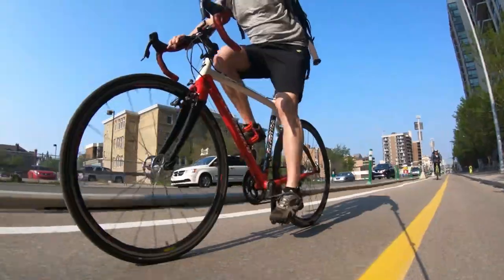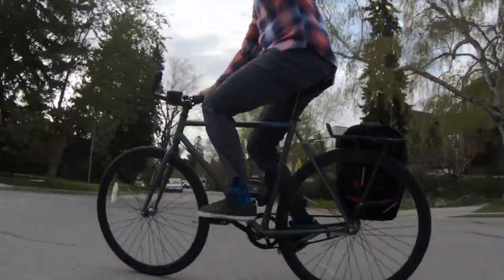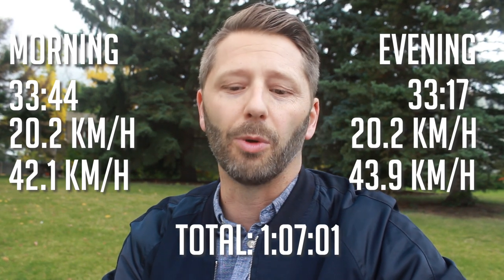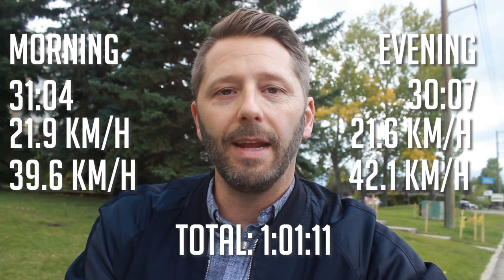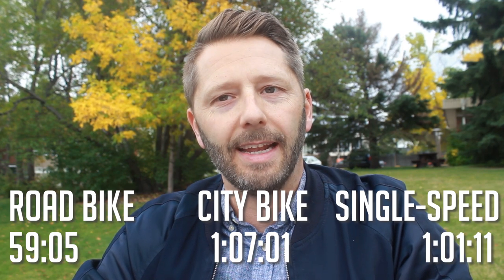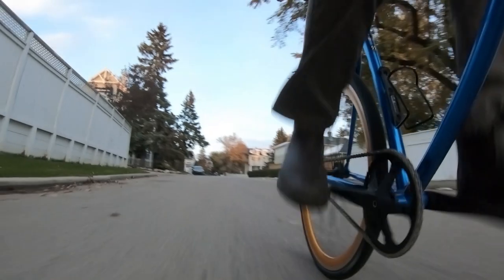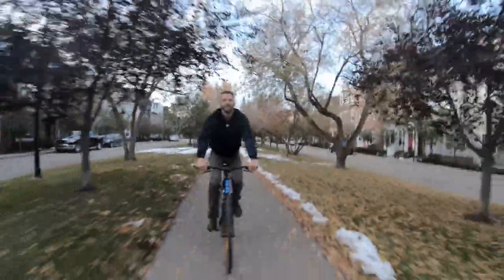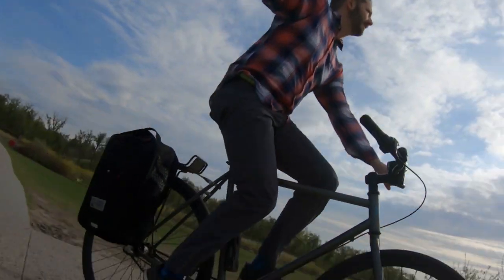The best commuter bike: Road, city or single-speed?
My latest commuter-bike challenge, this time facing off three different kinds of bikes: A speedy road bike, a comfortable three-speed city cruiser bike and a single-speed. The results surprised me! Maybe they'll surprise you too.

This is the fourth such test I've done to help you make decisions about your bike commute.

Tom Babin is the author of Frostbike: The Joy, Pain and Numbness of Winter Cycling